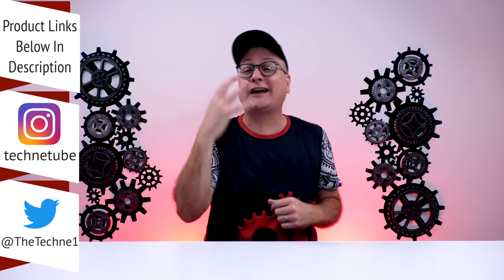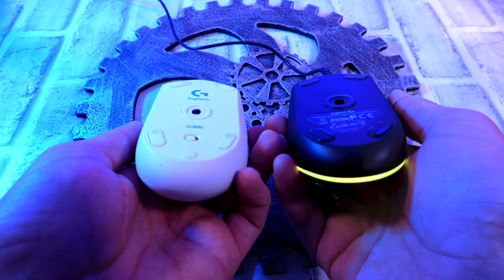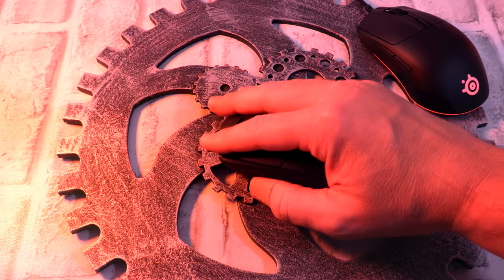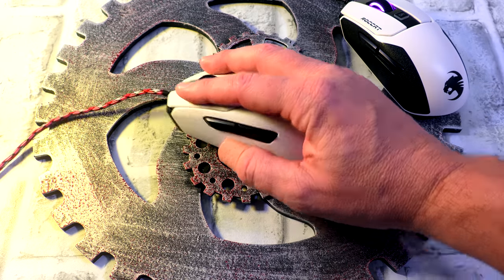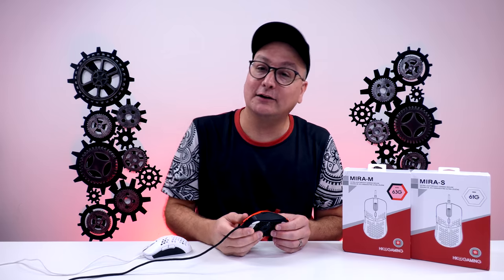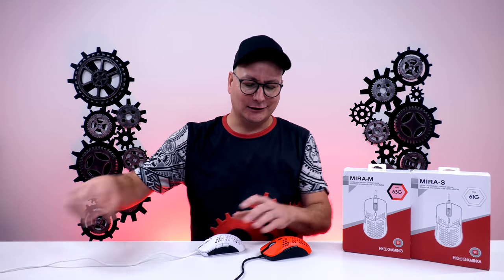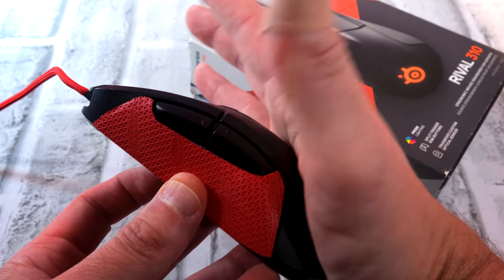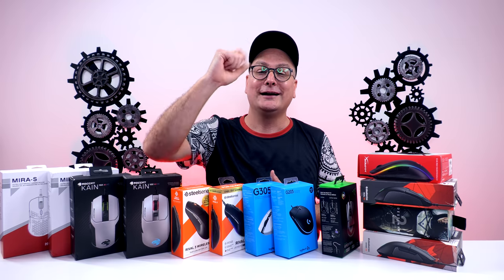Top 10 Budget Gaming Mice, UNDER $50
What are the best budget gaming mice? I will show you 10 great mice that cost less the $50 in this video.
- HK Gaming Mira M
- HK Gaming Mira S
- SteelSeries Rival 3 Wired
- Razer Viper Mini
- Razer Deathadder
- Logitech G203 Wired
Logitech G305 Wireless
- Roccat Kain 100/102
- Roccat Kain 120/122
- SteelSeries Rival 310
- SteelSeries Sensei 310
- HyperX Pulsefire Surge